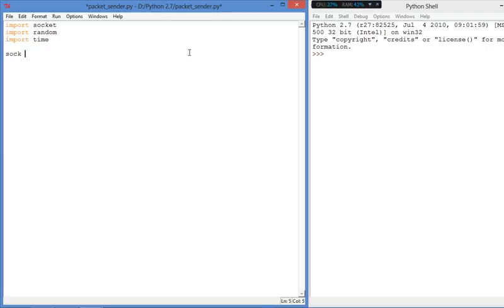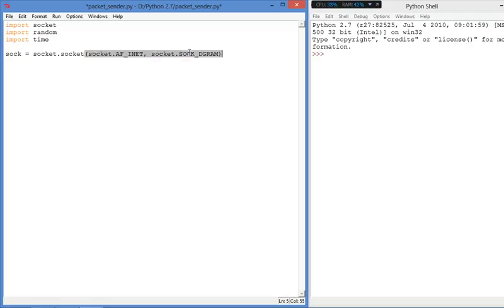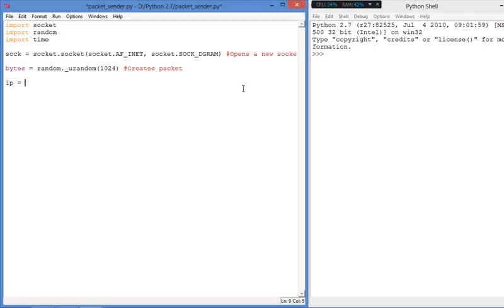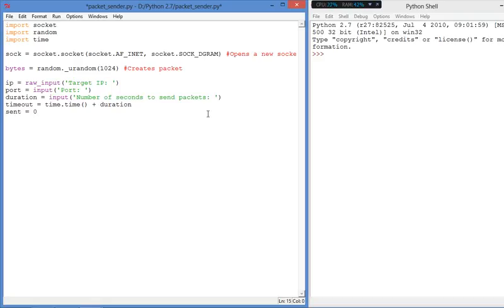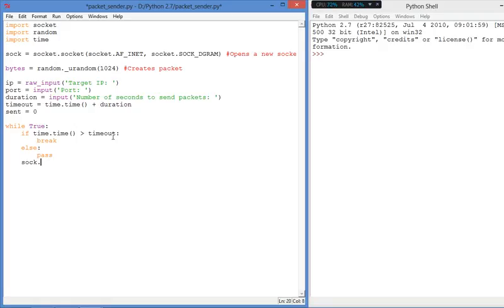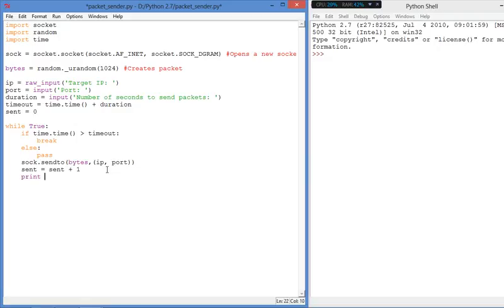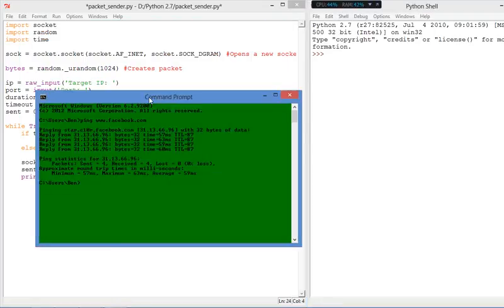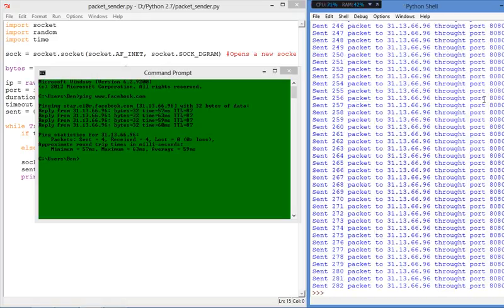How to send packets with Python Socket Module